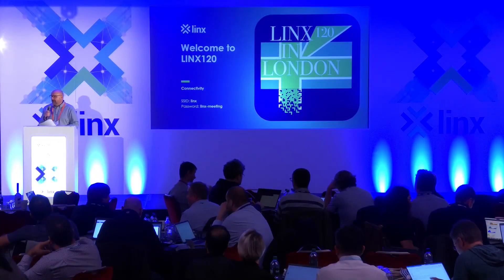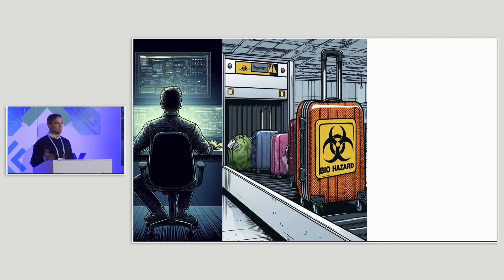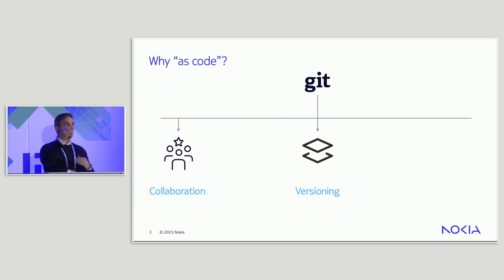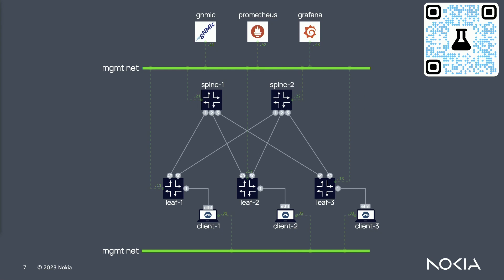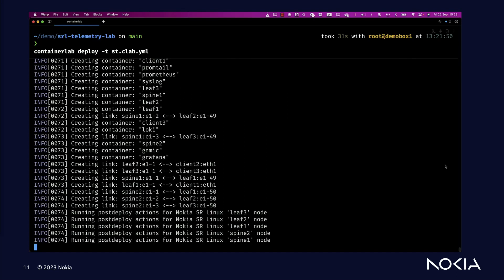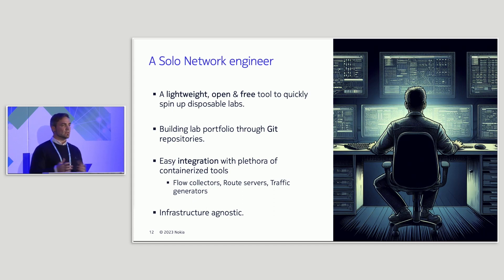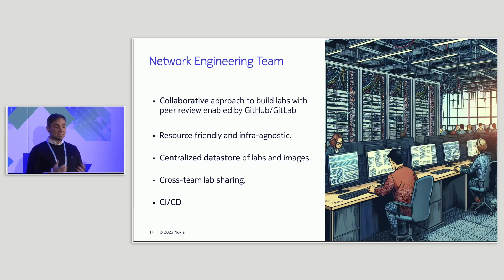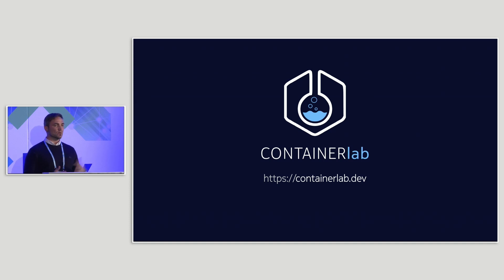LINX120: Lab as Code with Containerlab Through Users Eyes.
In this talk, we look at the Lab As Code approach offered by the open-source tool Containerlab through the eyes of its diverse user community.

By identifying multiple user groups with their distinct requirements and challenges, we gain a practical view of Containerlab’s key features that cater to a broad spectrum of lab-related and testing needs.
Presenter: Roman Dodin, @Nokia